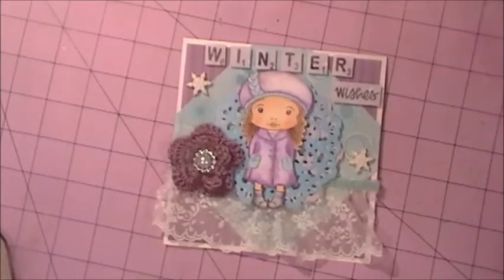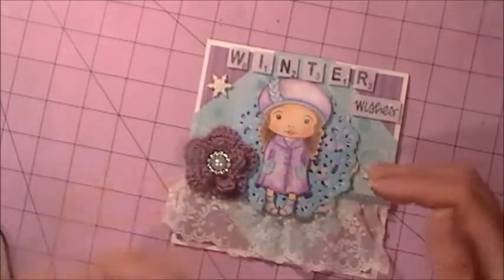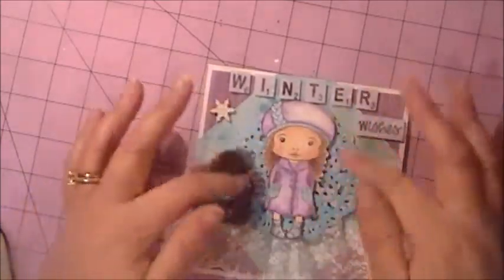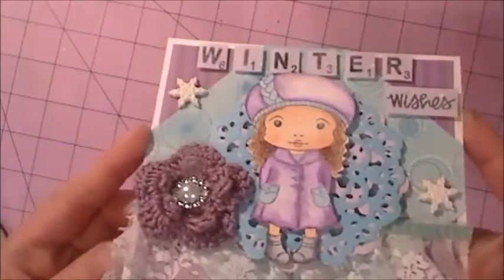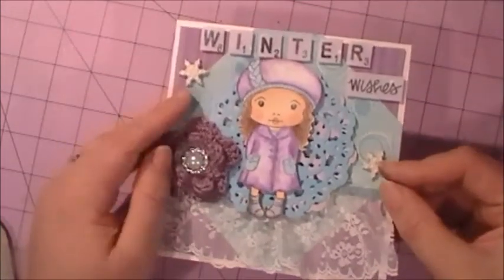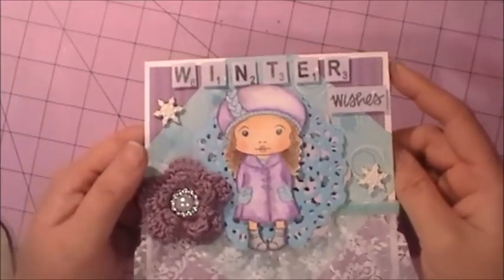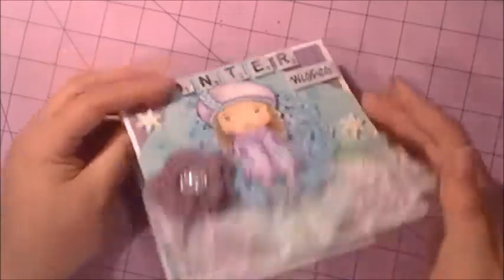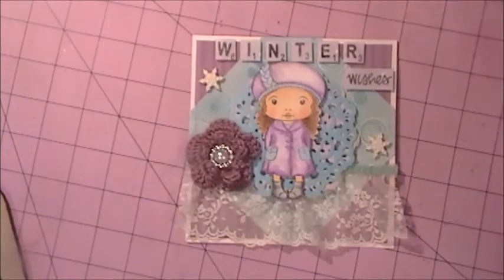Not2shabby shop DT entry